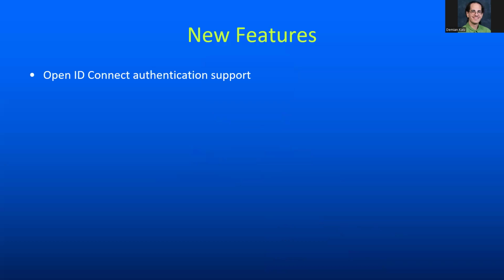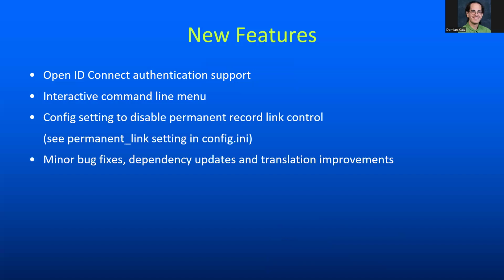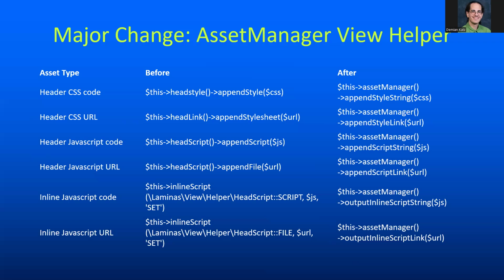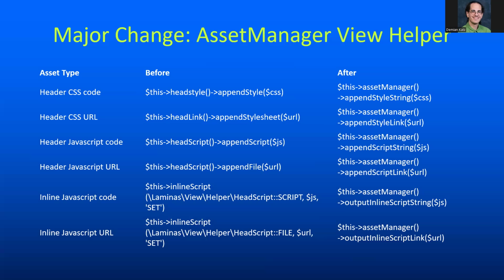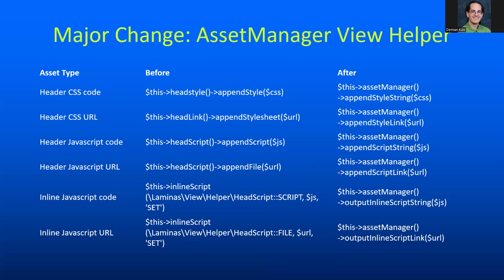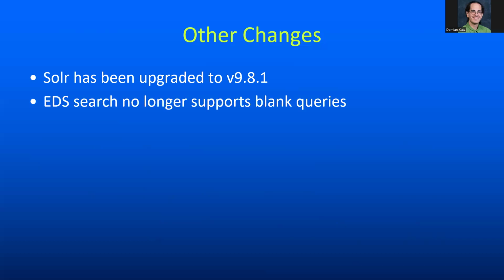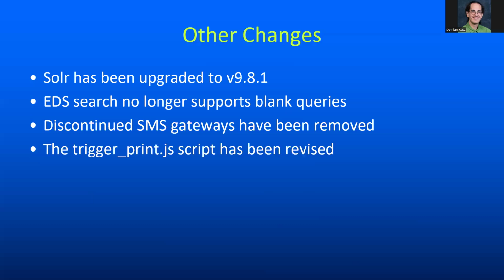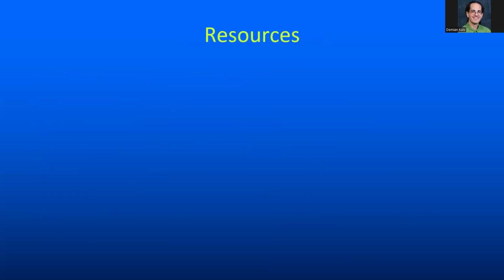VuFind® 10.2 - What's New / What's Changed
This video highlights new features and significant changes in the 10.2 release of the VuFind® open source discovery software.